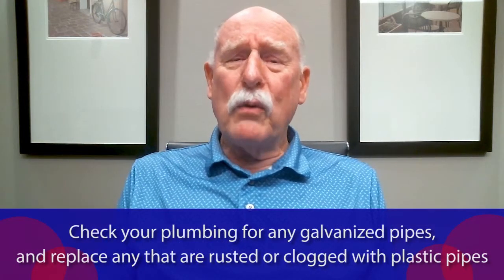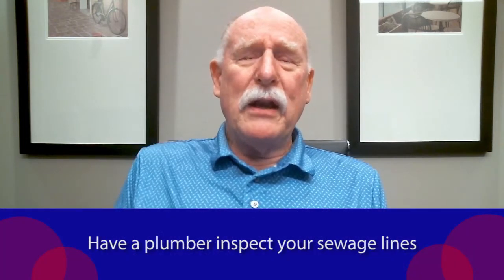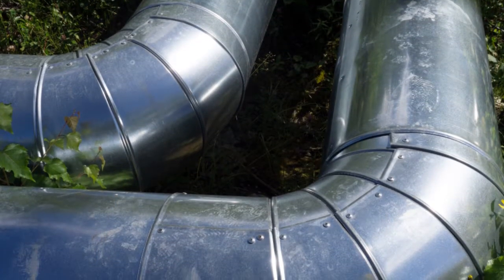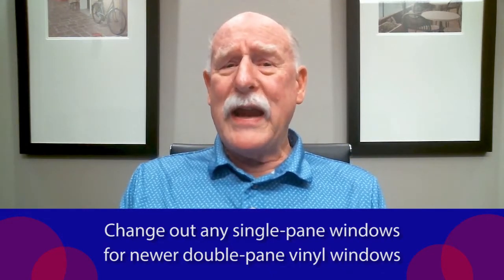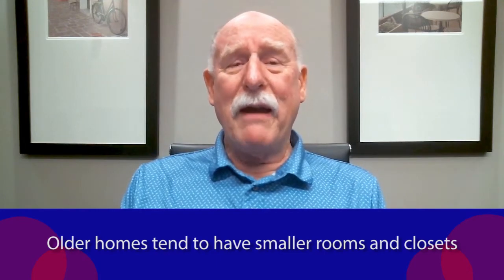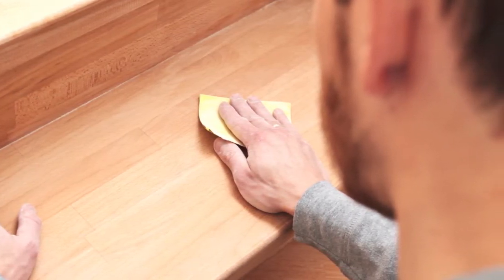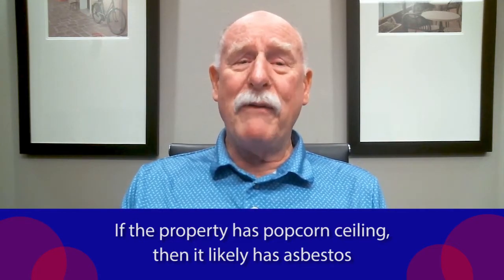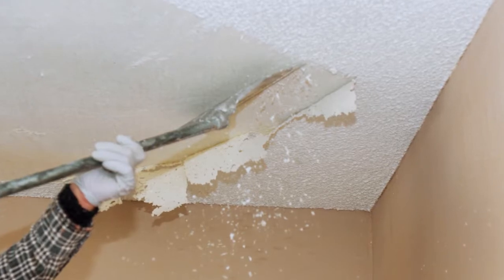Buying an Older Home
What should you expect when buying a home that’s over 50 years old? There are just a few issues you need to be aware of before purchasing these types of houses. For example, check the plumbing system. The older pipes in these homes can sometimes be galvanized and rusted from the inside, which can impact flow and give you a poorer water quality. To find out more, watch this short video.

Looking to sell your Eugene home?

Gary Raze
4710 Village Plaza Loop Ste 200
Eugene , OR 97401